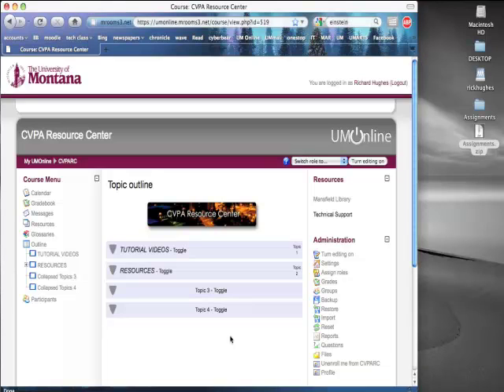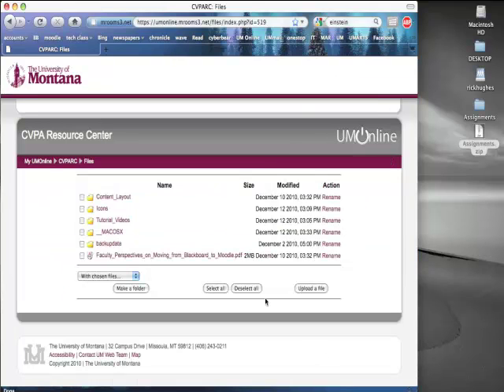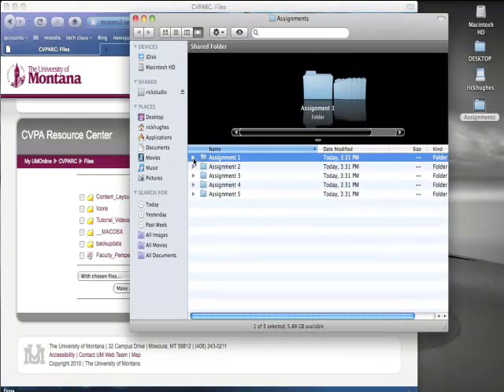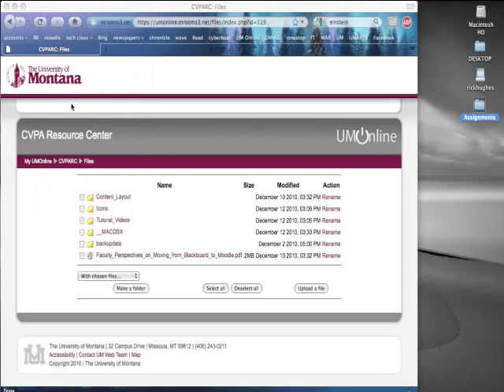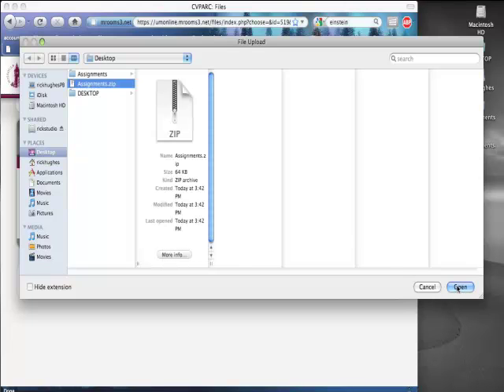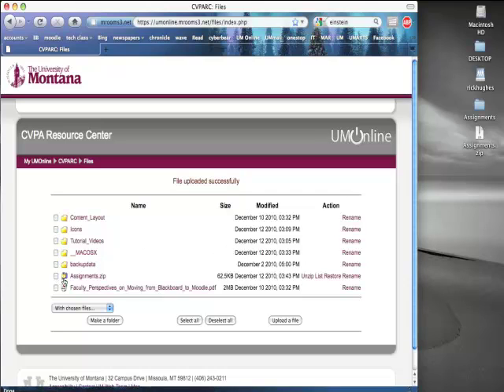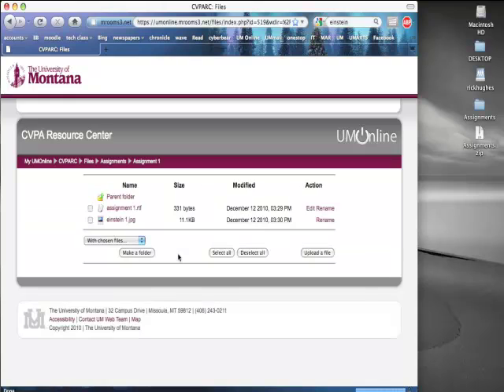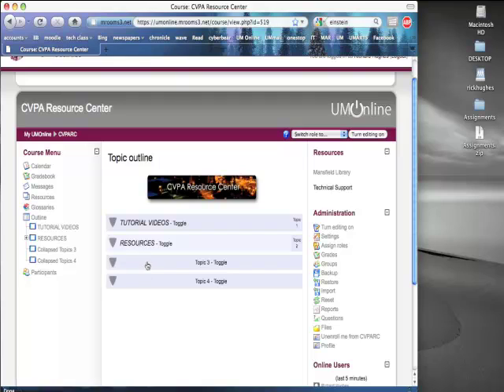The File Manager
How to organize and work with your File Manager in your course.